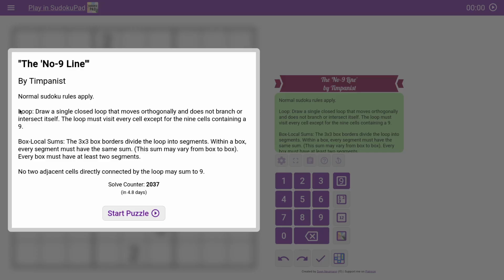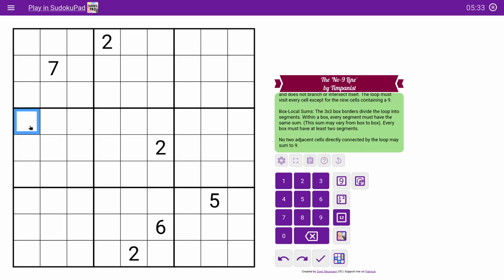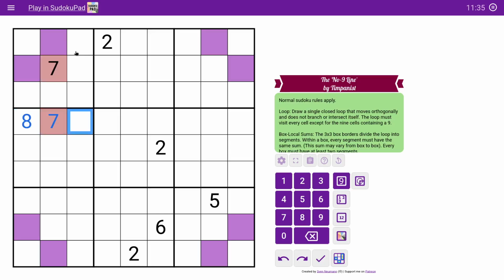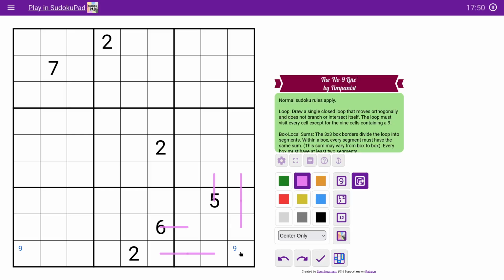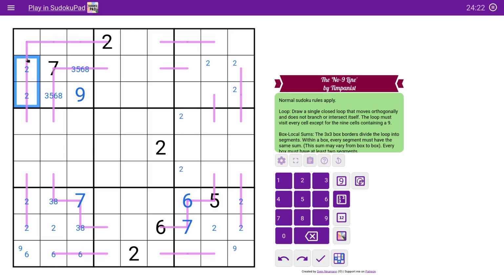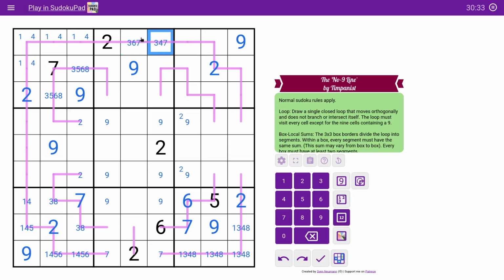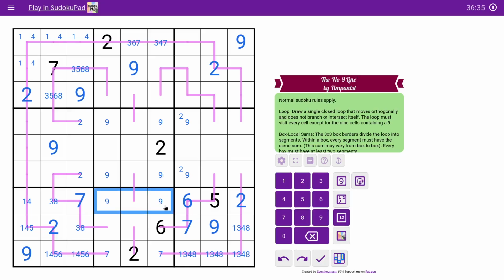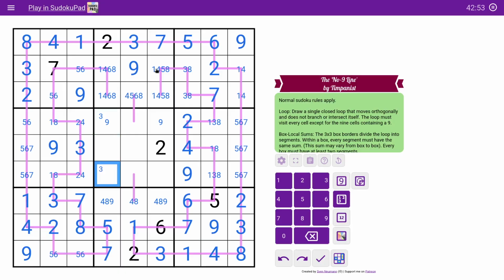Sudoku 10: Return of the voice